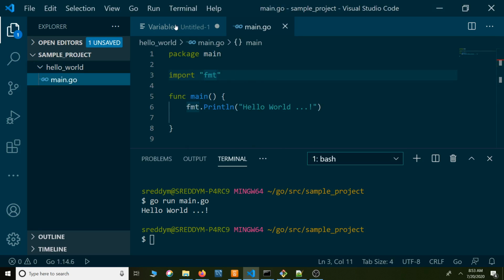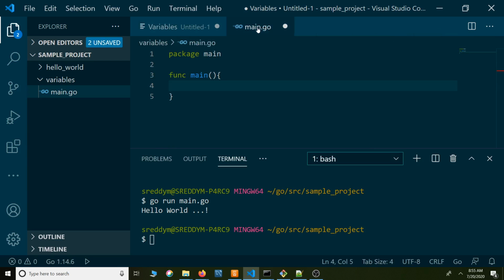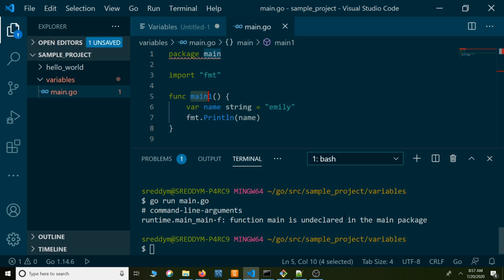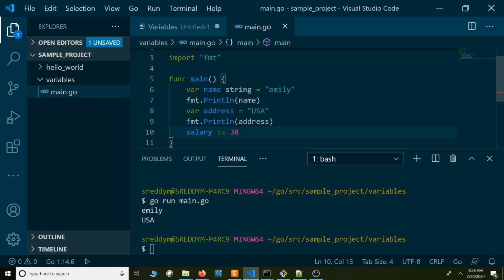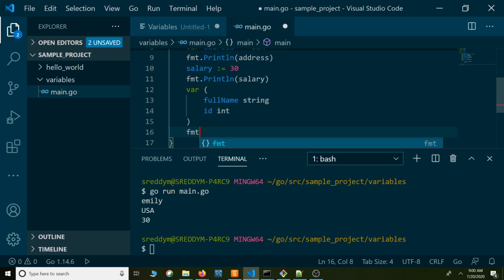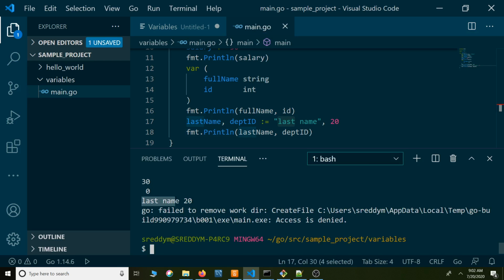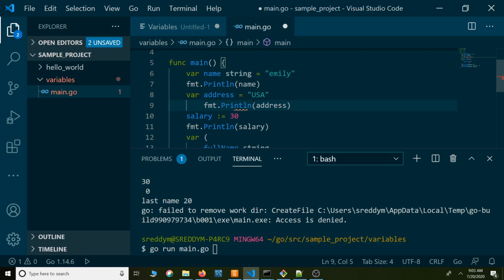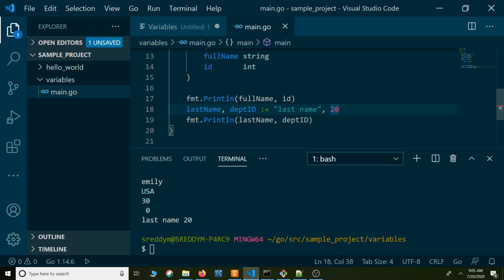Master Go language | Go language tutorial | Variables declaration in Go lang- 7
Variables declaration in Go Lang
1. Single variable declaration
    var variable_name dataType(optional) = value
    variable_name:=value (Go Lan will infer the data type based on right side value)
2. Multi variable declaraion
3. If declared variable are not using then assign it to _ so we wont get compile time error